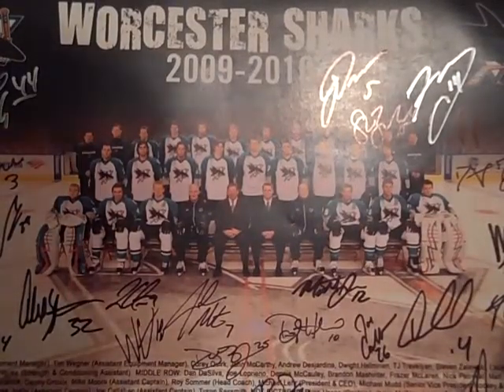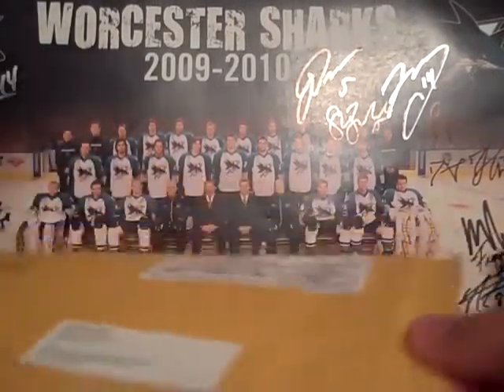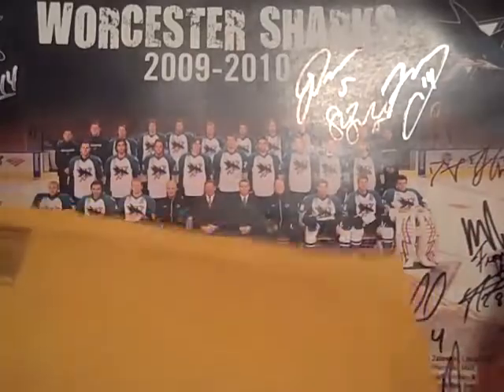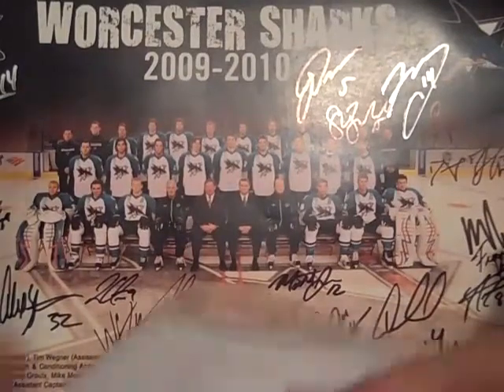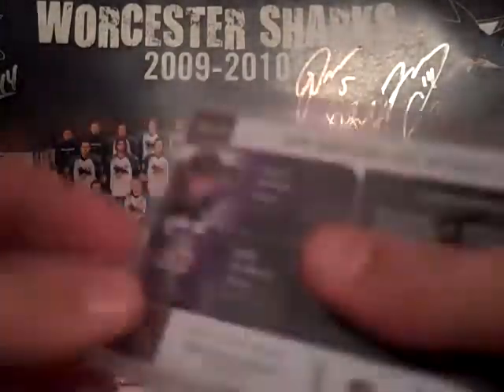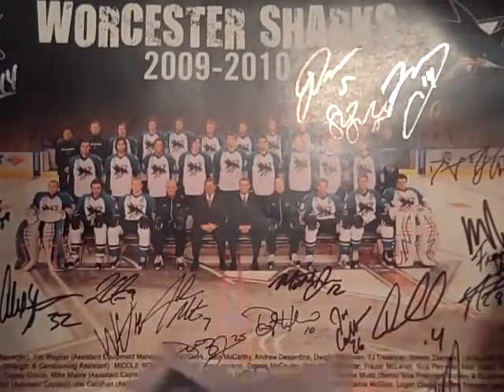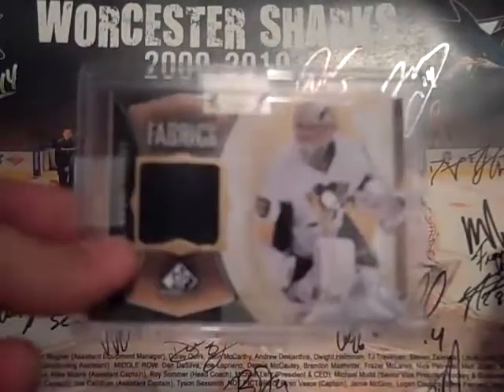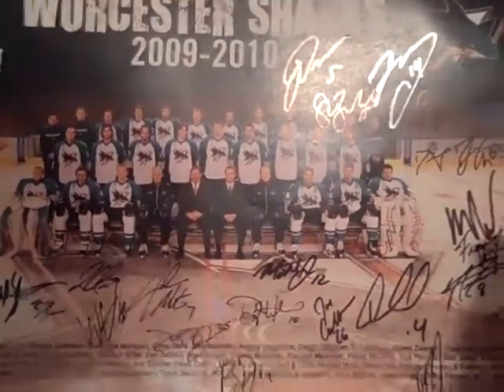Mailday from 5-1-10